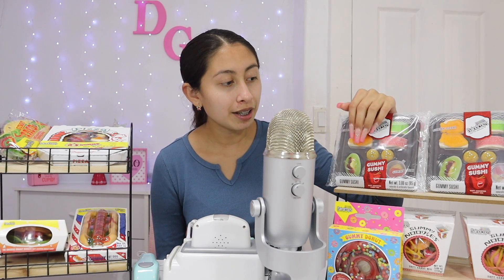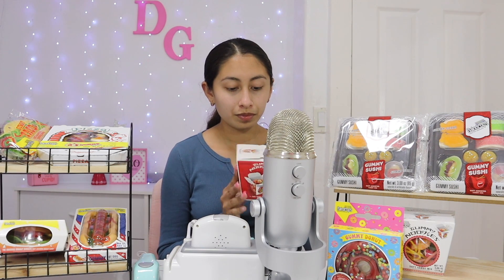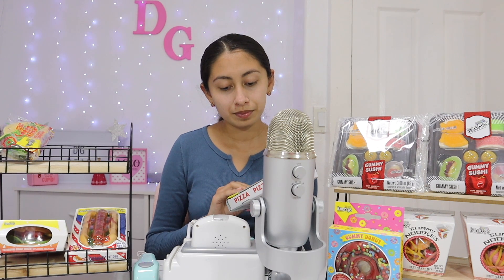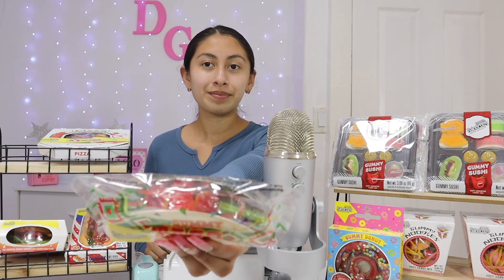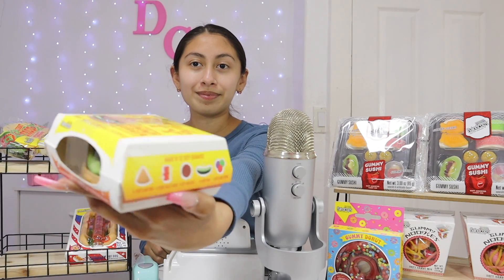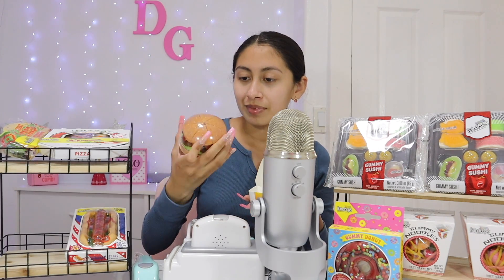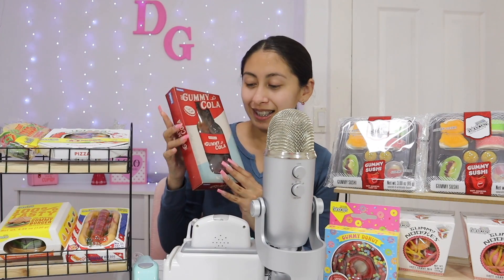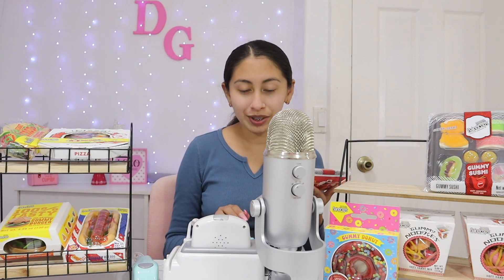ASMR~Gummy Food Candy Shop Roleplay!! 🍭🍬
-Lot’s of love, DG star

Behind the scenes, sneak peeks to upcoming vids, and bloopers Instagram: @dg_staryt
Tiktok Asmr Account: @dg.star.asmr
My Jewelry shop’s Social Media✨⬇️
My Dog’s Social Media 🐶⬇️
My Candy Shop’s Social Media ⬇️😚

Don’t forget to smile! ☺️You all make me so happy!! 🥺